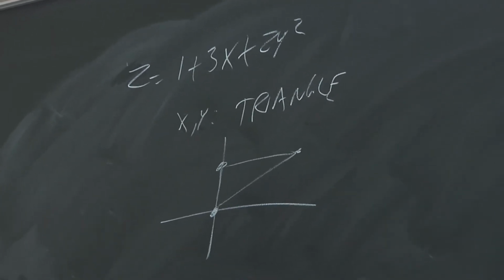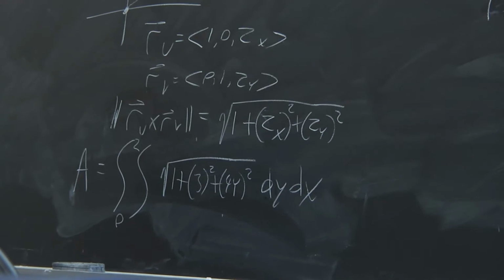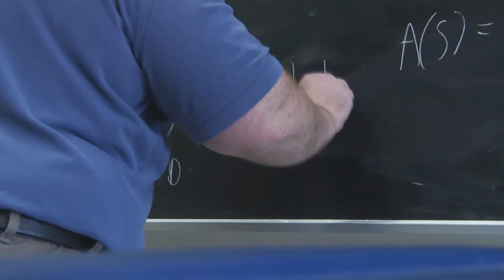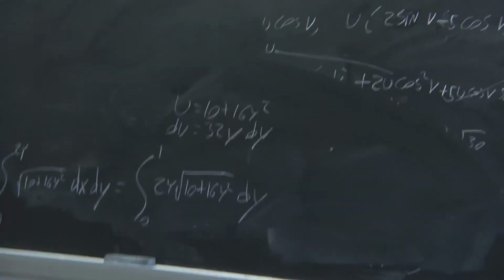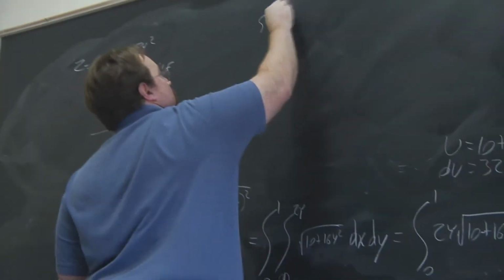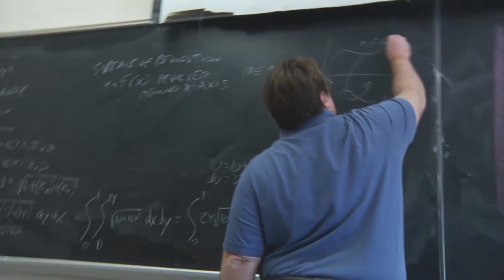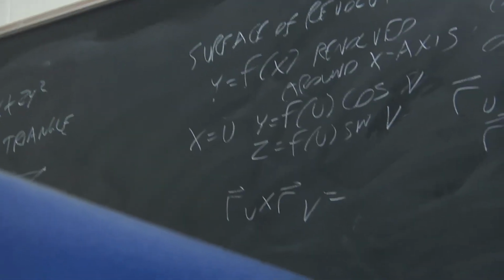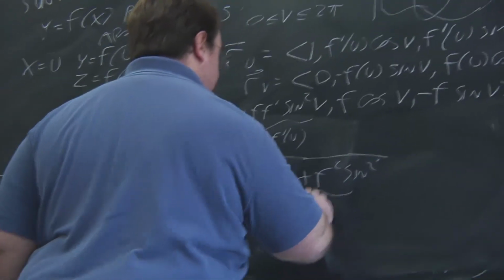Day 21 youtube pt6.mp4